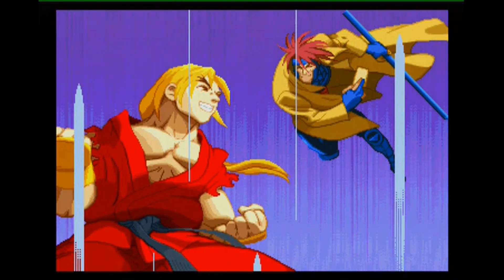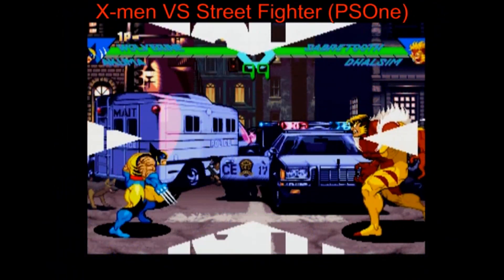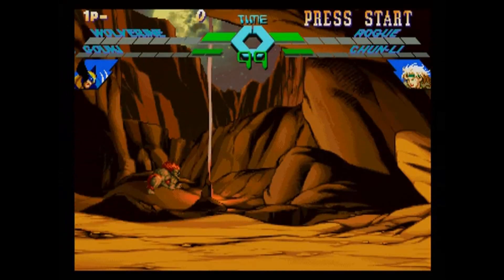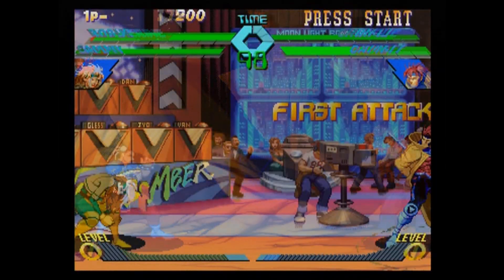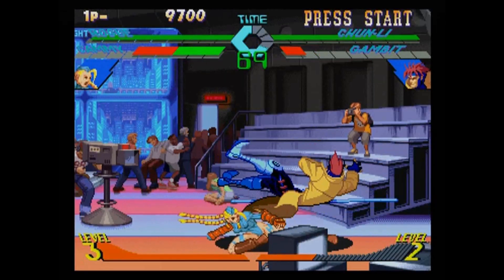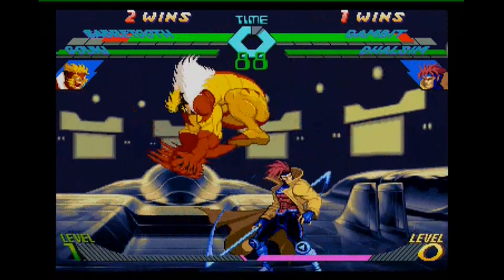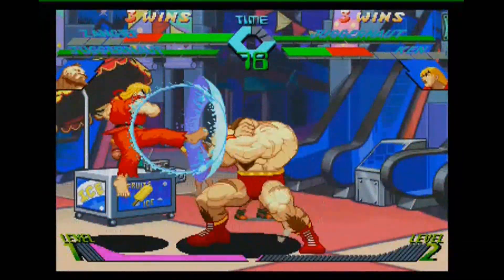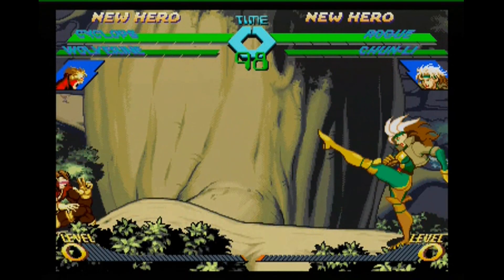X men VS Street Fighter Review (Sega Saturn)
Finally, I'm done with this video. Here is my review of X-men VS Street Fighter on the Sega Saturn. I took clips from the PSX and compare it slightly to the SS just to show off how awesome it is. Also sorry about the audio in my voice, working on a sound proof box.